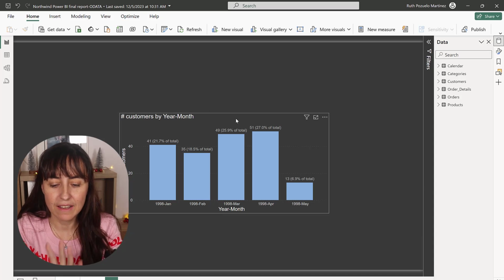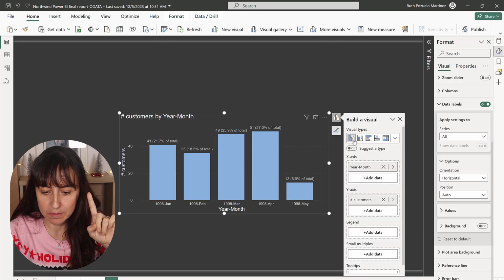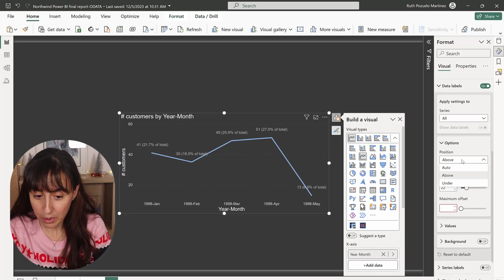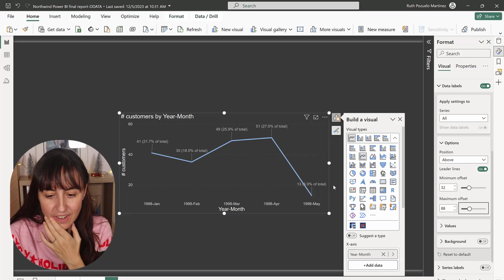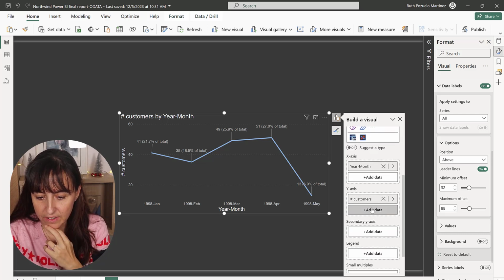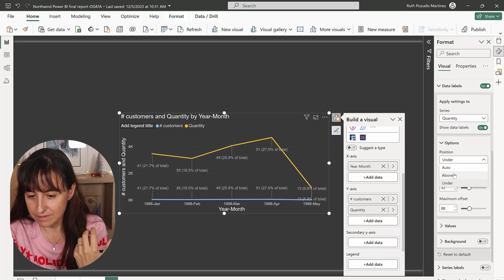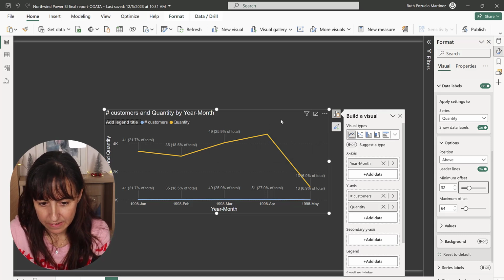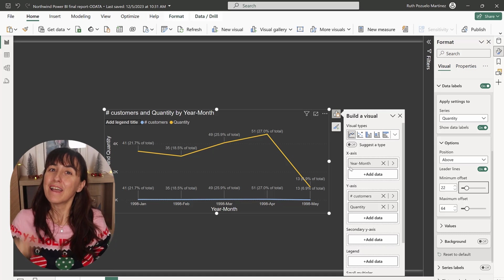Make Your Power Bi Data Labels Easier To Read!